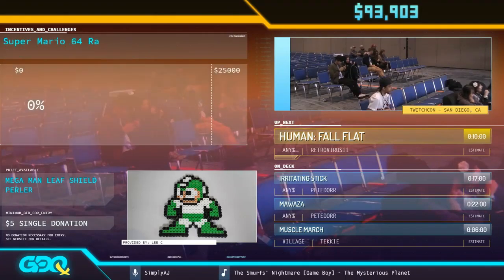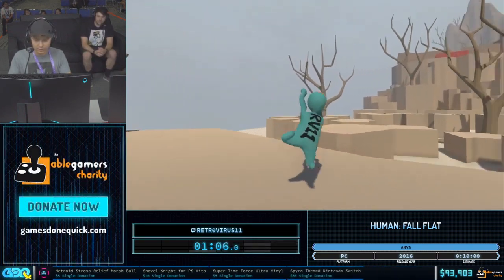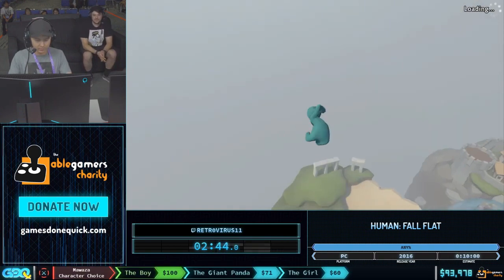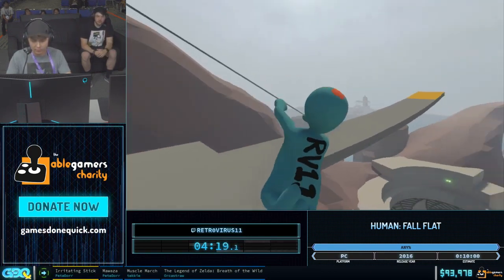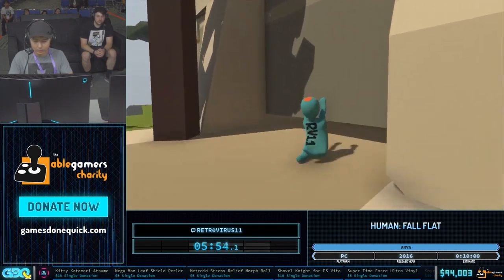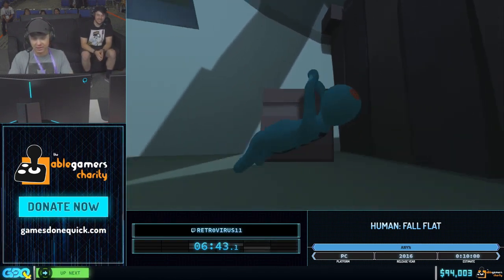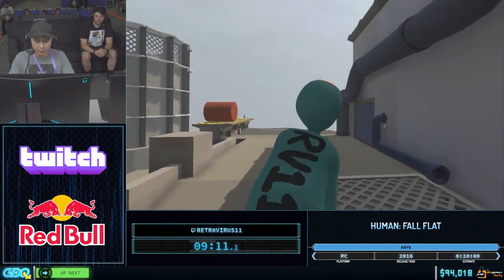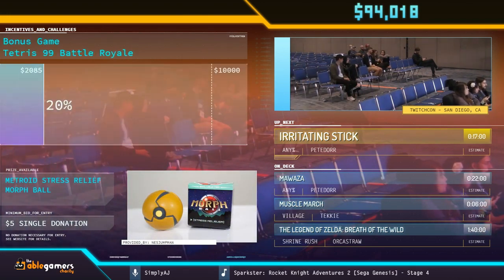Human: Fall Flat Any%: 10:07 - GDQx 2019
This is my run from GDQx at Twitchcon this year! It actually went really well up until Dark and Steam, but I'm just glad I was able to finish just barely over estimate. It was a great experience, I hope I'm able to attend more GDQ events in the future that's for sure! Thanks everyone for the continued support I couldn't have got this far without you guys!